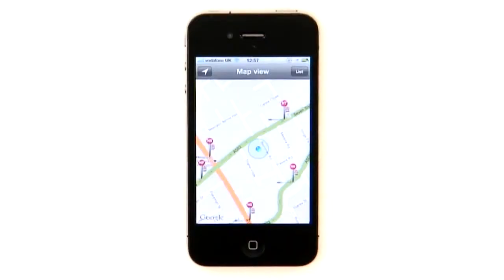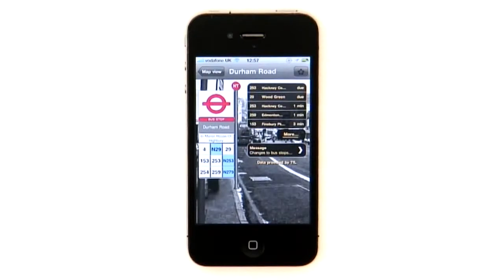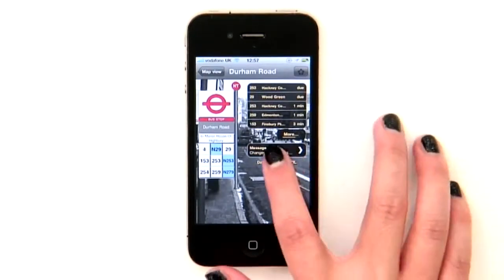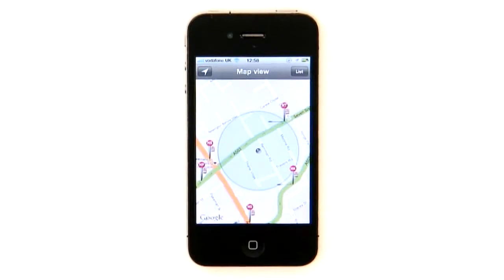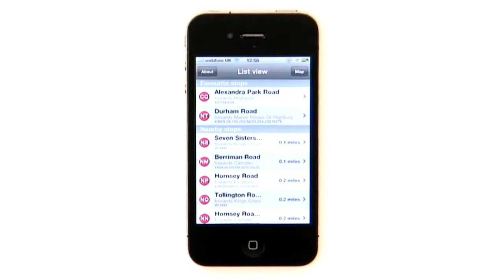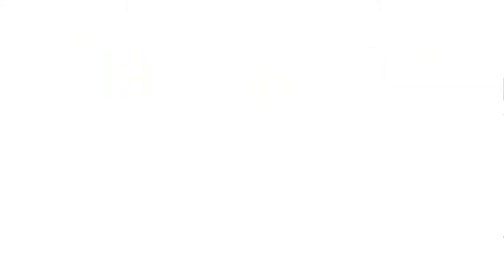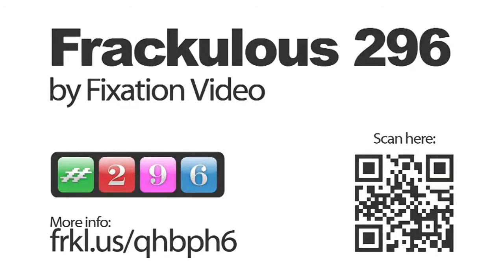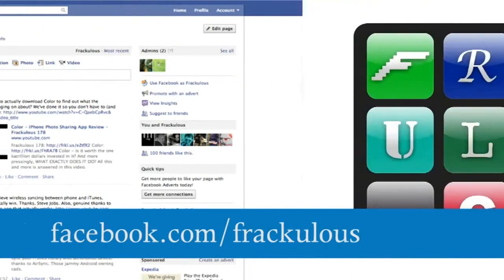K Touch Android App How Much Do Android Apps Cost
How to Make an App How to beat the heist app
Music download app How do apps detect jailbreak
How to Make an App App plaka nasıl yapılır
How to Make an App How to gift a app on itunes
How to quit a app on iphone 4 App for measuring a room
How to Make an App What is a good video editing app for android
How to Make an App Ipad app for a universal remote
How to Make an App How to use scan app
How to Make an App How to share a video on facebook app
How to Make an App  Apple Android iOS iPhone iPad texting app for nook color
Mobile app for axis bank Apps for making beats
How to Make an App Voice for apps
How to Make an App Android apps best
How to Make an App Special k android app
How to Make an App Apps for ubuntu
How to write a review on yelp app App trailers cydia hack
How to Make an App How to delete history on youtube app
How to Make an App Apps for running
Iphone app for a level App workout
Apple Android iOS iPhone iPadn app for a level Apps for google nexus 7
Download facebook app How do i hide apps on my iphone
Xfinity mobile app Business plan for apps
Android app development tutorial eclipse How to create an app for a smartphone
How to Make an App How to hide app on android